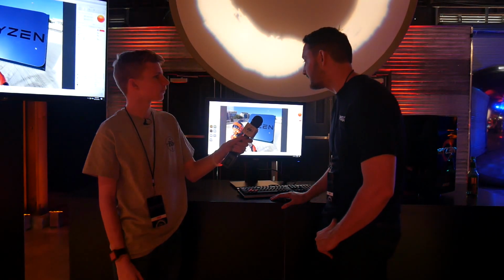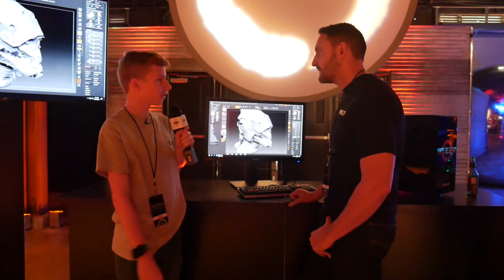Interview with Michael Pavlovich at AMD's New Horizon Event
I waaaaant ooone